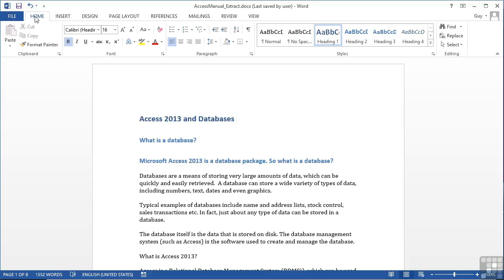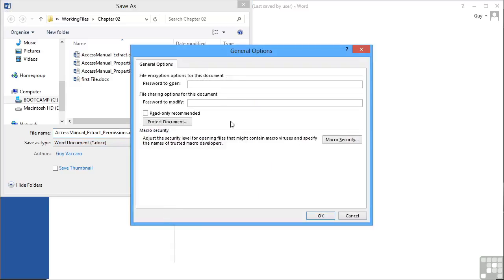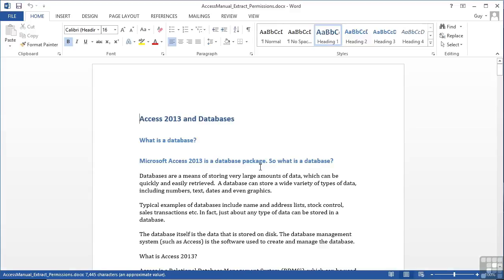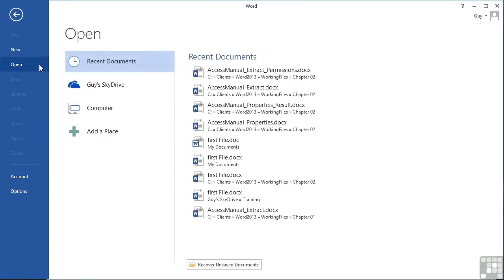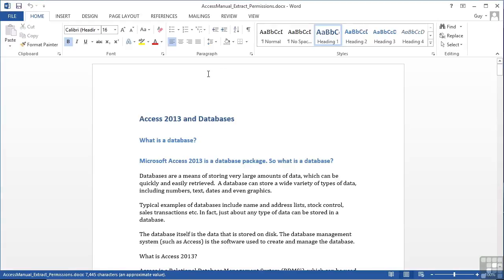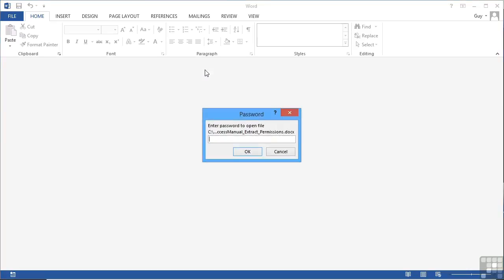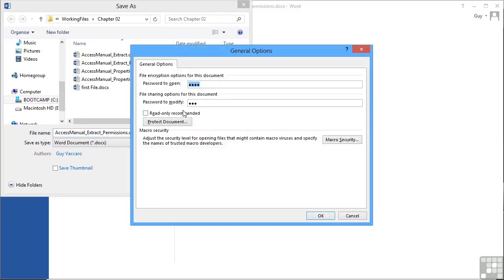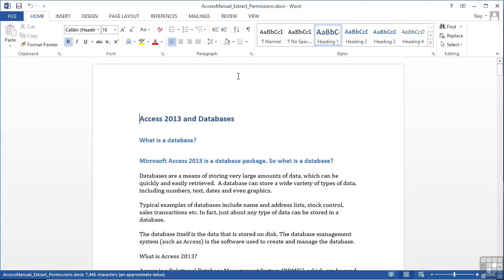2.8 Password Protection To Open And Or Modify A Document